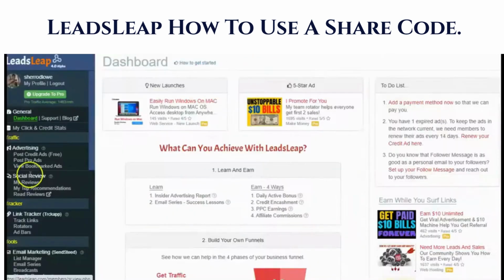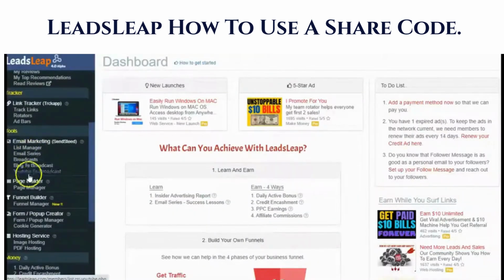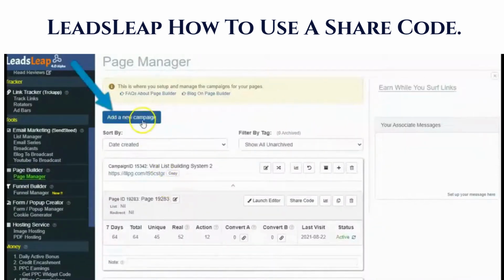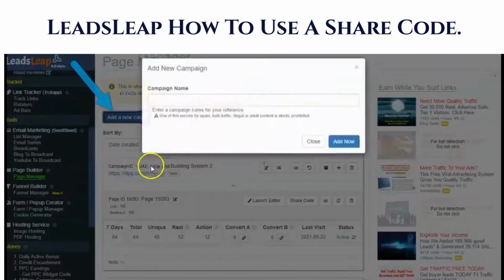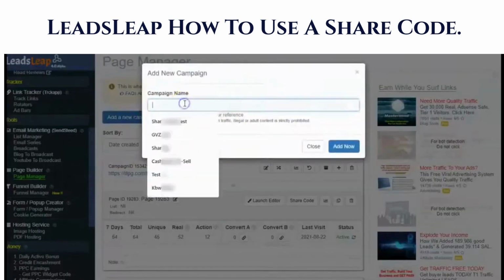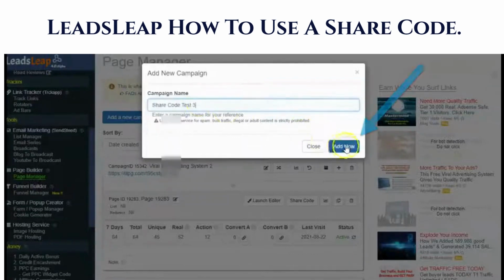Unlocking Success: Mastering Share Codes in LeadsLeap Training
Join us in this enlightening video as we dive  into the world of LeadsLeap training and the art of mastering share codes. Discover essential tips and strategies to unlock your success, boost your marketing efforts, and maximize your leads. Whether you’re a beginner or an experienced marketer, this tutorial will empower you with the knowledge needed to harness the full potential of share codes in your online business!

👇🏼  Grab the links fro the comment Box